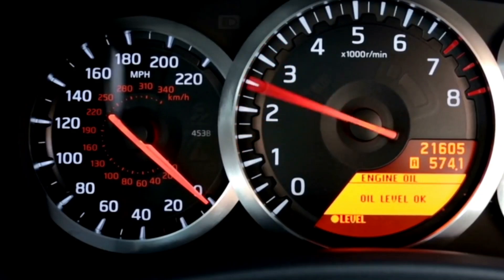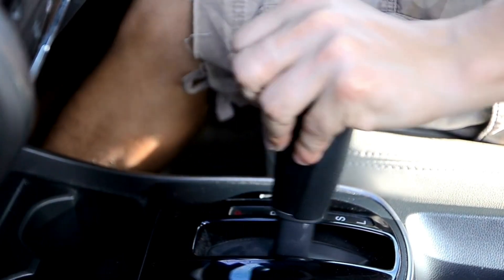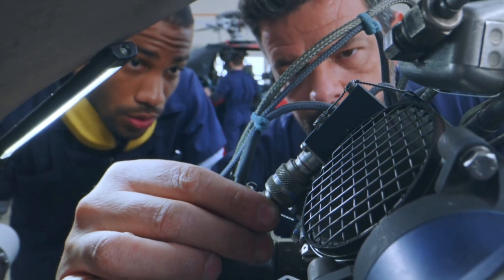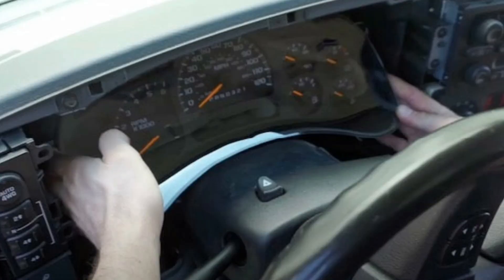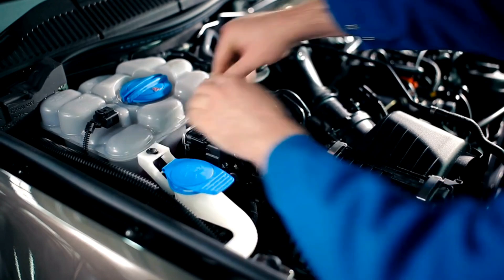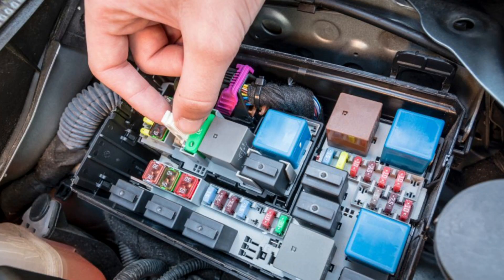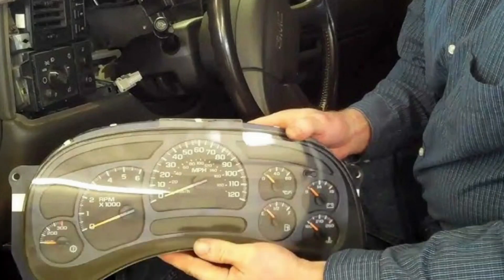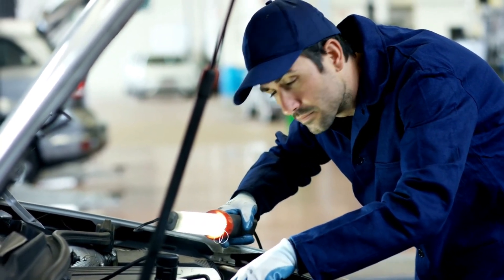How to Fix Speedometer That’s Not Working | Speedometer Not Working (Symptoms, Causes And Fixes)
Speedometer Not Working (Symptoms, Causes And Fixes). In this video tutorial I will show you how to fix speedometer that is not working. Here are the symptoms: Needle stuck at zero or a specific speed: A clear sign of a damaged speedometer is when the speedometer needle remains at zero or a particular speed despite the vehicle accelerating or decelerating. Inconsistent and erratic speedometer reading: Another sign of a malfunctioning speedometer is inconsistent reading, from 40mph to 80mph, without any change in speed. Additionally, when the needle bounces around from one speed reading to another, it indicates that the speedometer is not reading. Illumination of check engine light: A faulty speedometer head, faulty speed sensor, or damaged speedometer connecting cables may prompt the display of check engine light.
Transmission problems: Rough or delayed shifts may be attributed to a faulty speedometer. Here’s what causes it and how to resolve the issue: Damaged speed sensor The speed sensor measures the car’s speed and relays this information to the speedometer. When the speed sensor is faulty or damaged, it will lead to inaccurate or no readings on the speedometer. Similarly, a defective speed sensor may trigger a check engine or gauge light. Fixing this issue requires reading the displayed error codes using an OBD-II scanner to diagnose the situation correctly. Similarly, a faulty speedometer must be replaced immediately to avoid additional potential problems with ABS, cruise control, and traction control.
Blown fuse and wiring issues The speedometer instrument cluster or circuits are fitted with fuses that may be blown, causing a malfunctioning speedometer. To fix this issue, you first need to locate the fuse box, which is typically located in the engine bay or dashboard. If you fail to find it, consult the manual. Use the drawing on the fuse box cover to locate the speedometer fuse and replace it to restore functionality. Damaged speedometer cables and wiring Another cause of a faulty speedometer is damage to the connecting wires or speedometer cables. These cables or wires may wear out over time or get disconnected. In other cases, mechanical damage, rust, or corrosion may contribute to damage. Damaged speedometer cables may fail to send data to the speedo unit, hence a malfunction. Wiring issues will make the speedometer work intermittently or possibly cause flickering speedometer lights.

How to fix a broken speedometer
How to fix a car speedometer
How to fix speedometer gauge
Why Is My Speedometer Not Working
How to Fix a Speedometer Not Working: Top Causes & Easy Fixes
Speedometer Not Working? How to Diagnose and Fix It Fast!
How to Fix Your Car’s Speedometer | Why It’s Not Working & What to Do
Speedometer Issues? Here's How to Fix It Step-by-Step!
Speedometer Not Working? Common Causes & Easy Fixes
Speedometer Not Working: Symptoms, Causes, & Fixes
Why is My Car's Speedometer Not Working
Why Is My Speedometer Not Working? 5 Reasons + Fixes
How to Fix a Speedometer
how to fix a speedometer that is not working
how to fix a speedometer in cycle
how to fix a speedometer that is reading wrong
how to fix a speedometer on a motorcycle
how to fix a speedometer on a moped
how to fix a speedometer gauge in your car
Why Is My Speedometer Not Working Causes & Solutions
Speedometer Not Working But RPM Works Causes & How to Fix
Speedometer Not Working Causes (& How to Fix It)

Timestamps:
0:00 Introduction Speedometer Not Working (Symptoms, Causes And Fixes)
0:15 Common Causes of Speedometer Failure
Overview of what can cause your speedometer to stop working.
0:17 Faulty Speed Sensor
How a bad sensor affects your speed reading.
0:28 Broken Speedometer Cable
What to check if your car uses a mechanical cable.
0:40 Blown Fuse
How to find and replace a blown fuse that might be cutting off your speedometer.
0:48 Bad Instrument Cluster
Digital dashboard issues that can lead to a dead speedometer.
0:56 ECU or Wiring Problems
How bad wiring or ECU faults mess with speed readings.
1:15 Diagnosing the Problem
Using an OBD2 scanner to find the root cause.
1:25 Replacing the Speed Sensor
Quick fix for the most common cause.
1:34 Checking Fuses and Connections
Easy DIY steps you can do in minutes.
1:40 Fixing the Instrument Cluster
When to repair or replace a digital cluster.
1:50 When to See a Mechanic
1:58 Final Tips & Outro